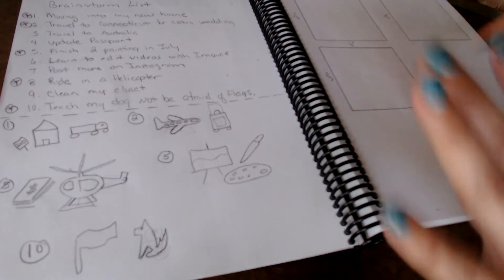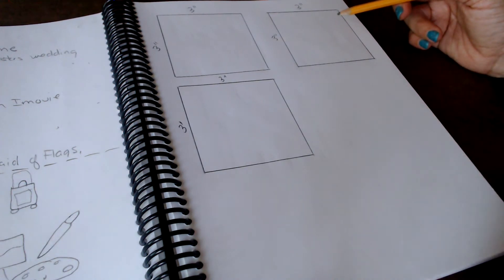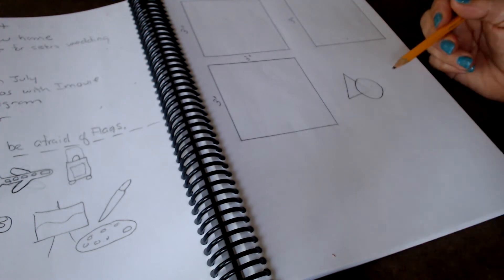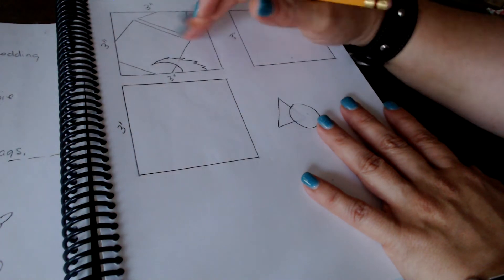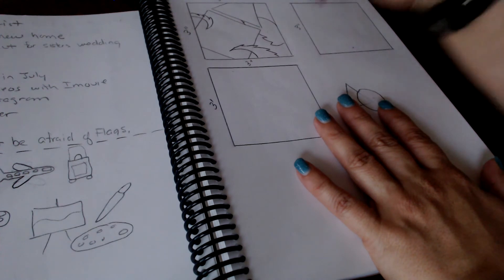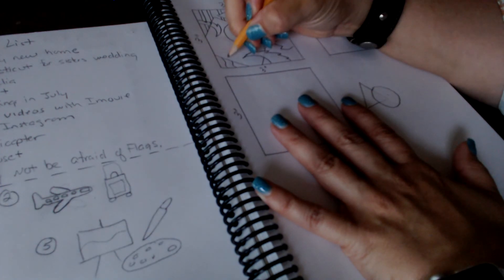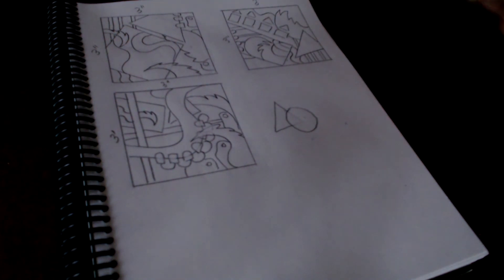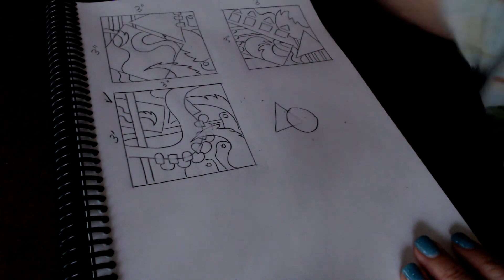Abstract Thumbnails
For KatyISD Art 1 - Abstract Thumbnails